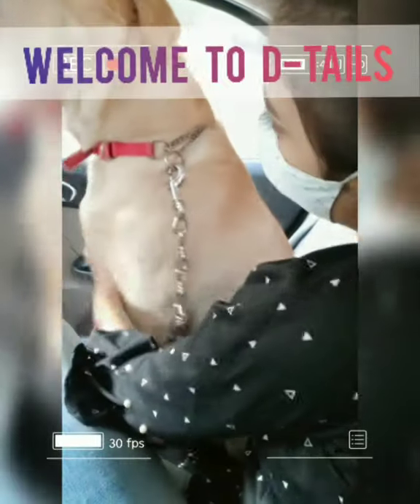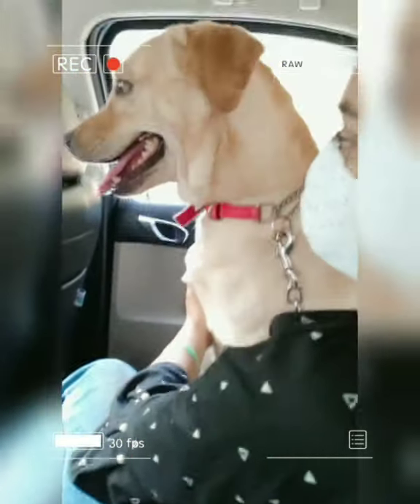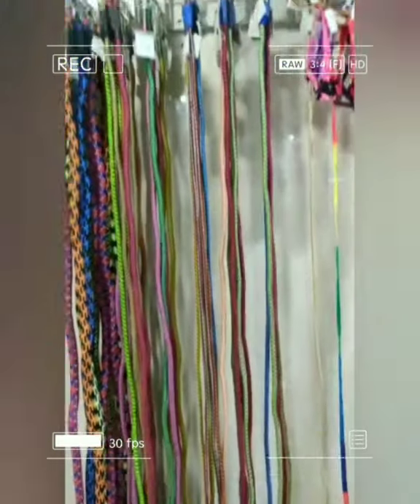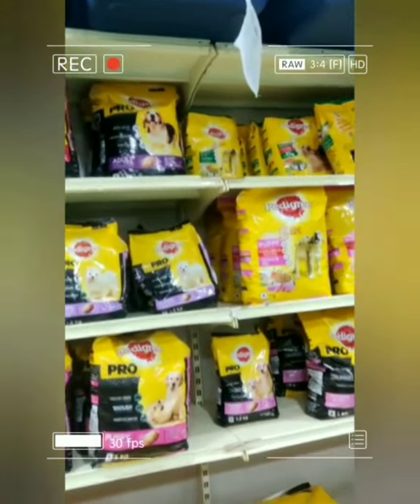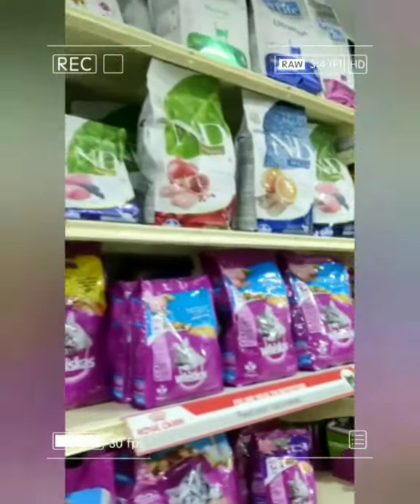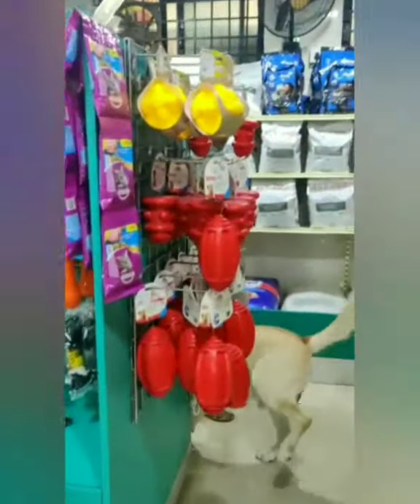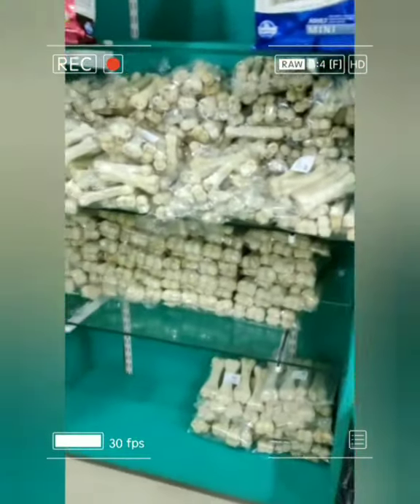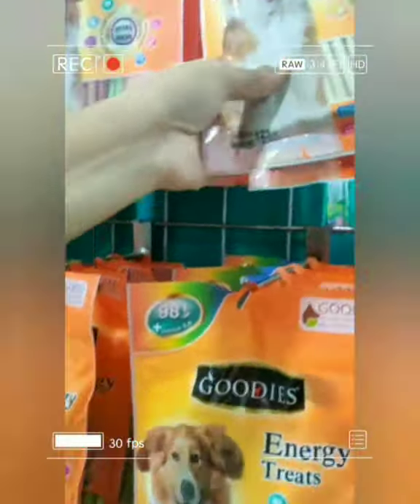Hero's new body belt🐕‍🦺 | Shopping Vlog 💜| Mrithineepradeep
Hi guys Hero has got a new body belt .I just thought that I can make it as video for you guys .I have also shared what was there in that shop. watch n enjoy .

Mrithinee pradeep ❤